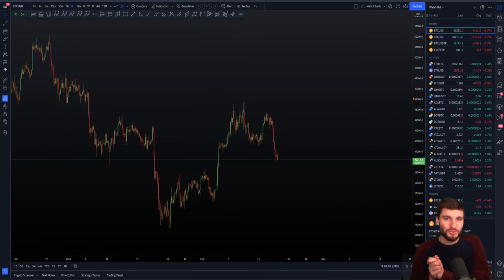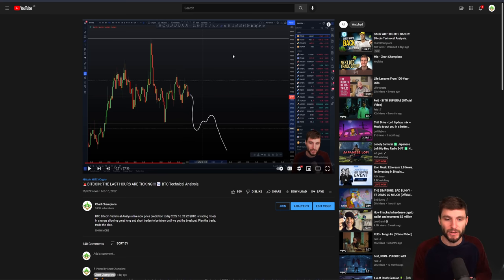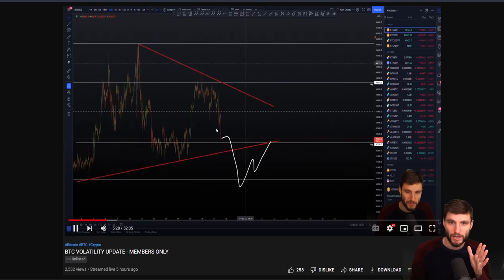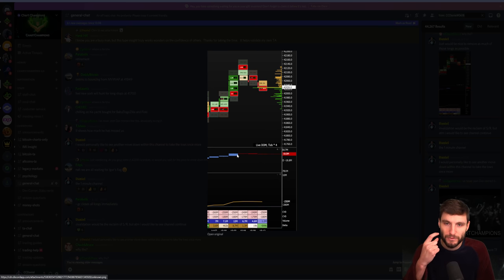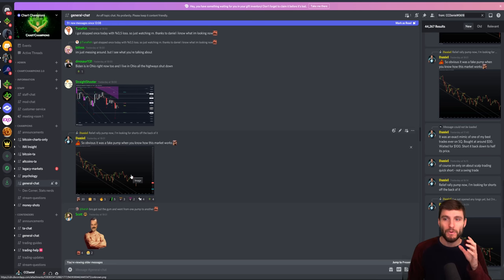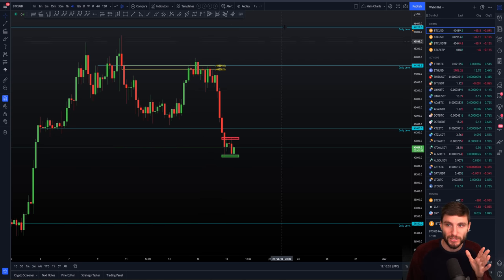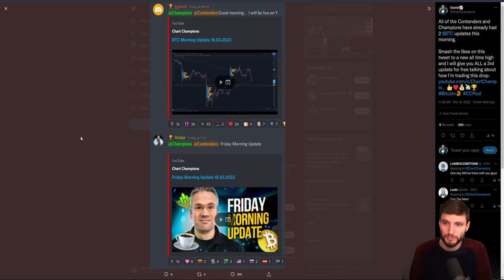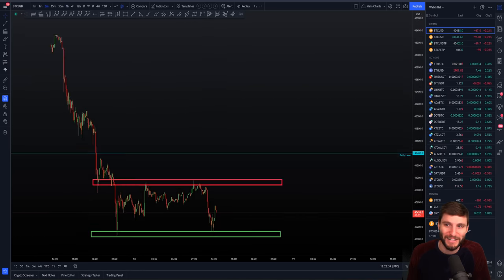⚠️ BITCOIN DUMP BEFORE HUGE PUMP?!!!!!!?!!? BTC Technical Analysis.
BTC Bitcoin Technical Analysis live now price prediction today 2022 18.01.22 $BTC is forming another nice channel to trade in the very short term for longs and shorts. I'm watching closely for the breakout direction.